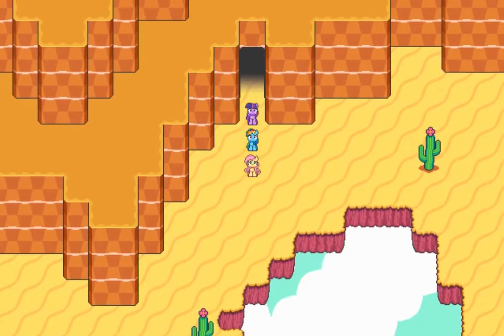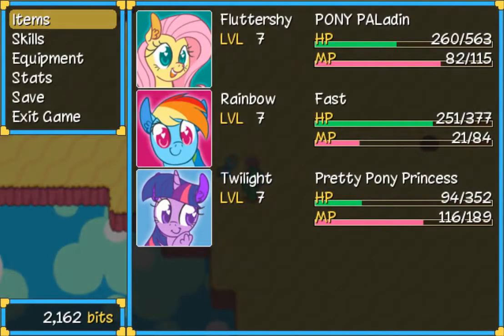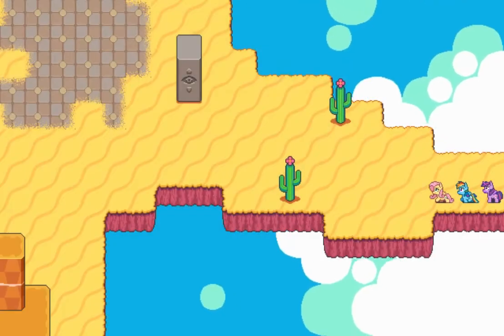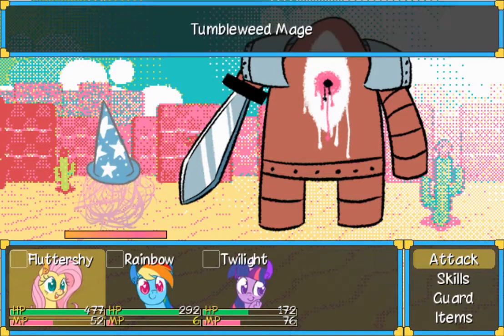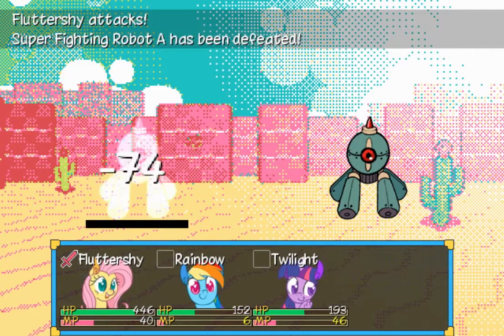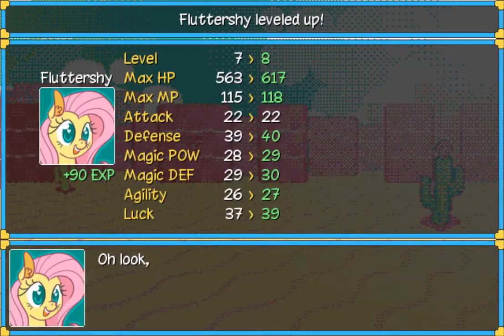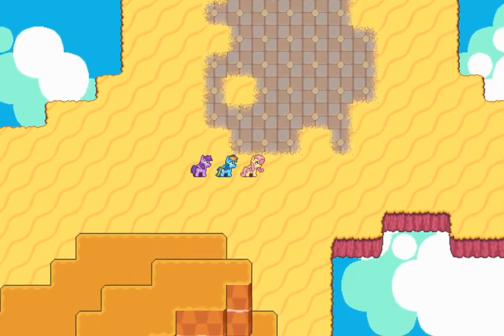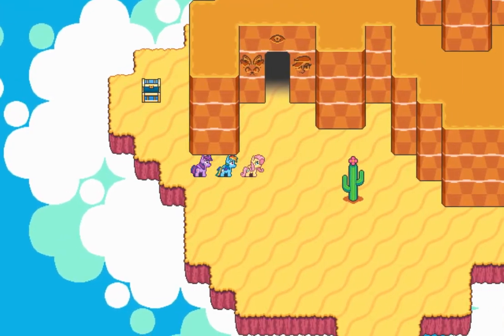Let's Play Super Lesbian Horse RPG: Part 11 - Obelisk Pet Shop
I'm currently not exactly rich so I can't play anything not for PC (I don't have a PVR) or that I don't have.

Stalk me if you want.

Steam: EggheadDash
Xbox Live: mattthecat81
IntenseDebate (EQD): EggheadDash

For the first two, send a message saying the description sent you, or I'll assume you're spam :)